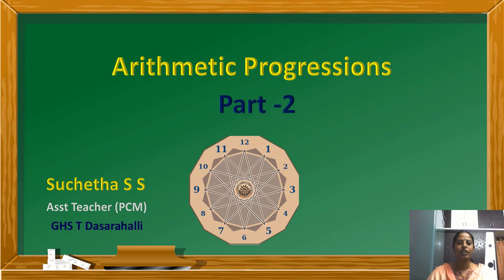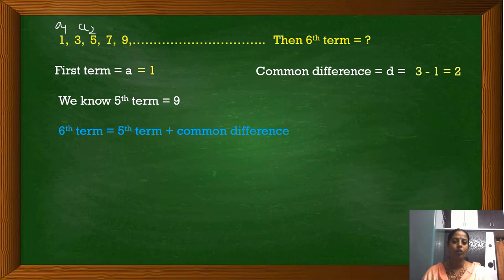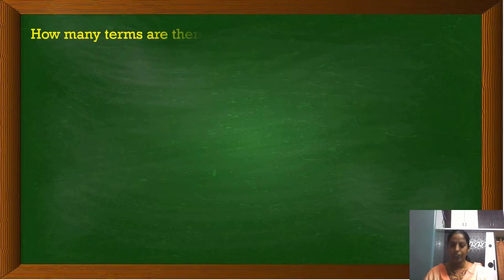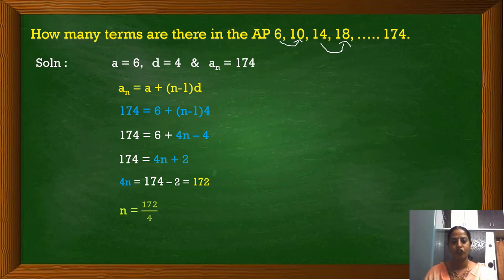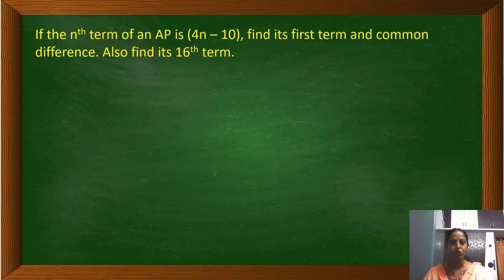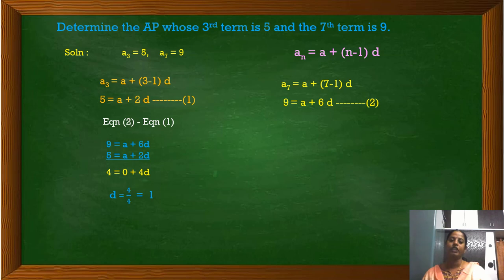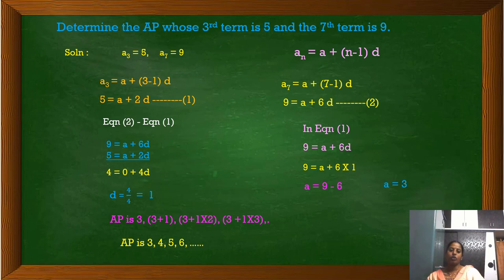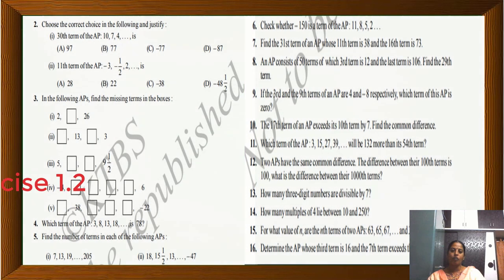Arithmetic Progressions Part-2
Arithmetic Progressions Part-2  solutions to the problems and exercise